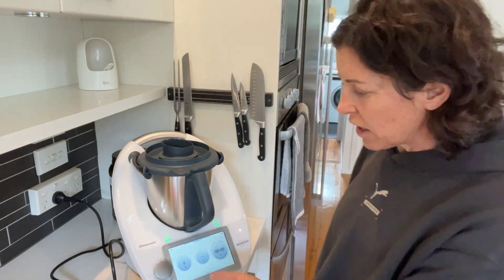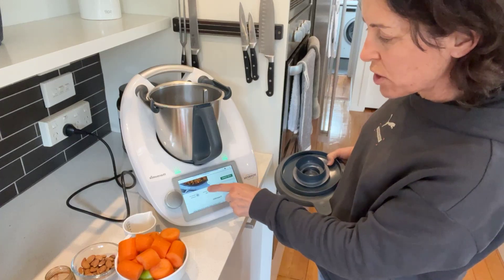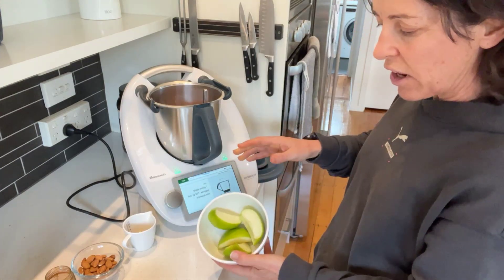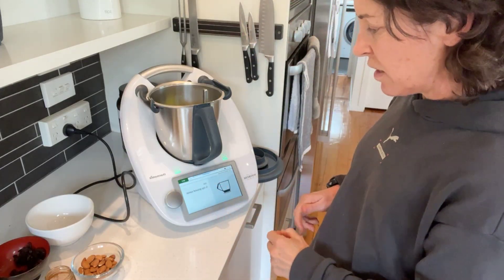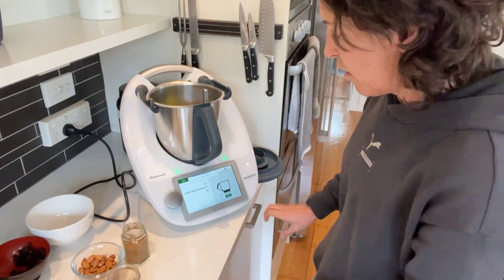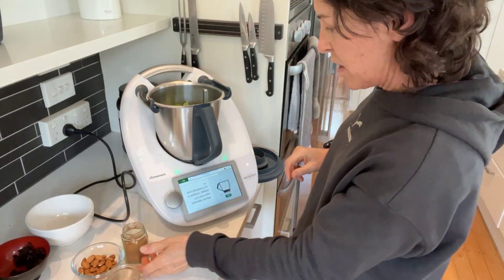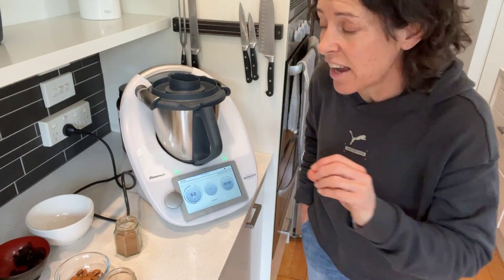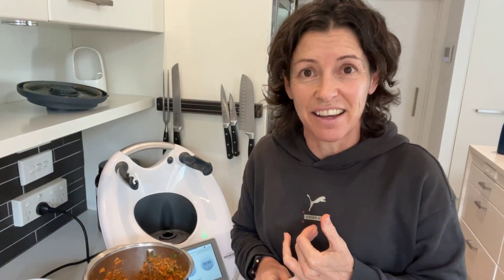Thermomix Thursday: Spiced Carrot Salad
Thermomix Thursday! 🎉 I’m making a Spiced Carrot Salad which takes 5 secs once you’ve got the ingredients prepared… too easy to eat healthy. Join me!!